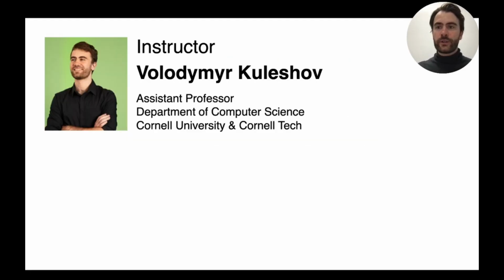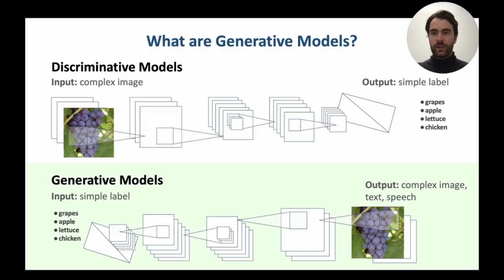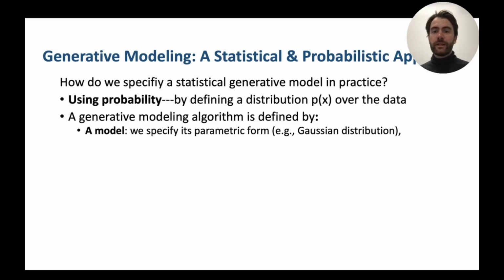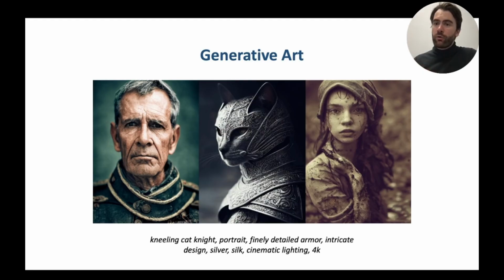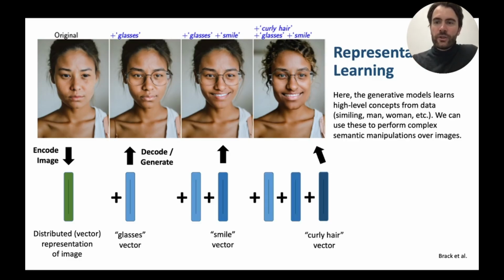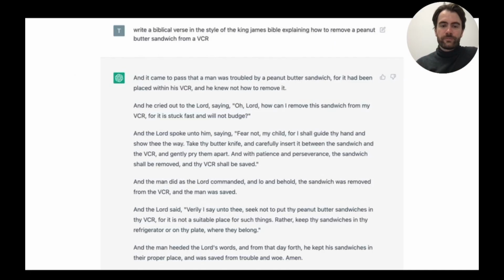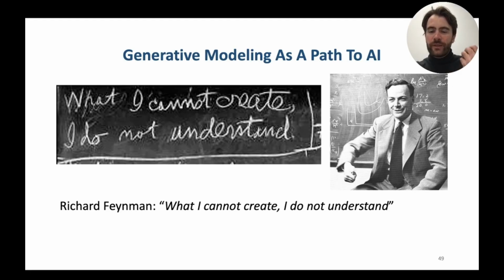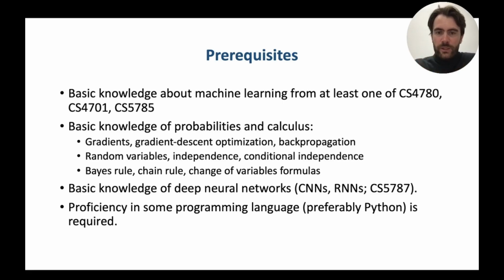Cornell CS 6785: Deep Generative Models. Lecture 1: Course Introduction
Presented by Prof. Kuleshov from Cornell University | Curated & Edited by Michael Ahedor